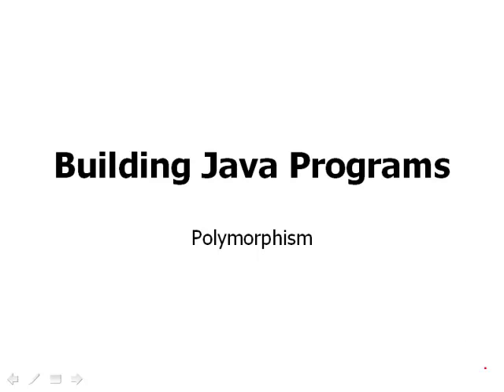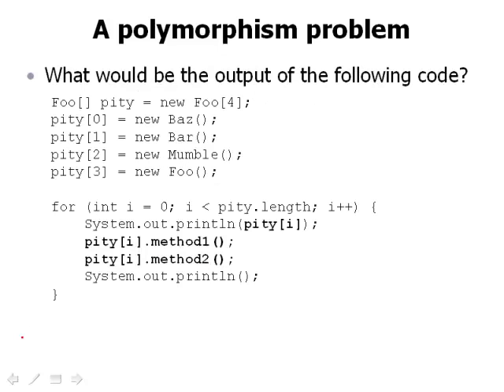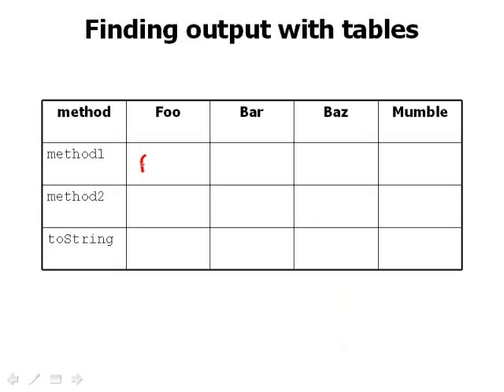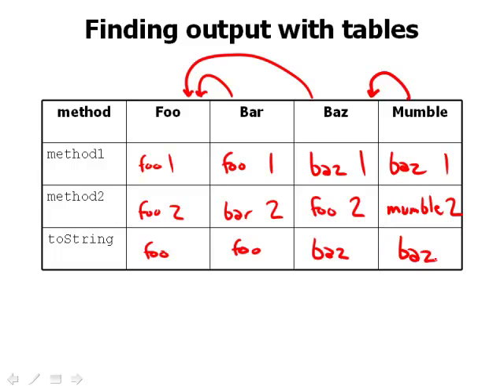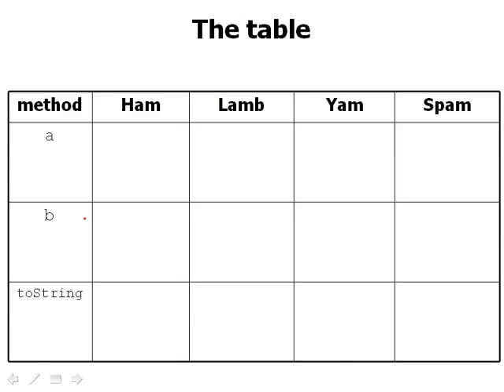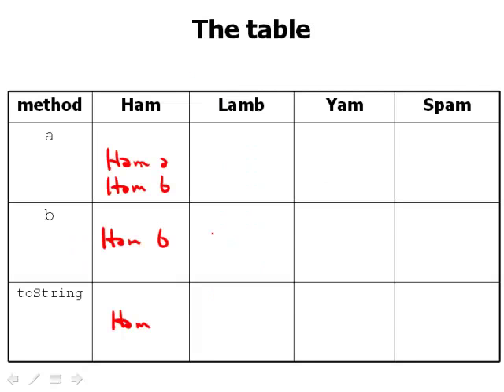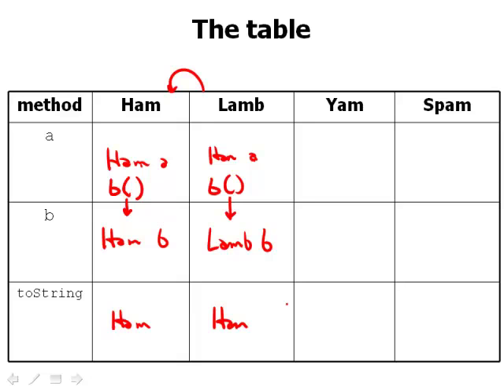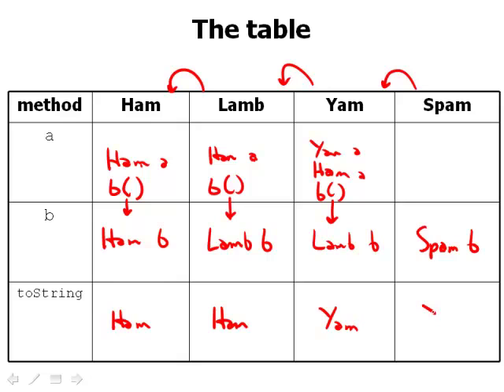BJP5 Ch. 09-2: Polymorphism